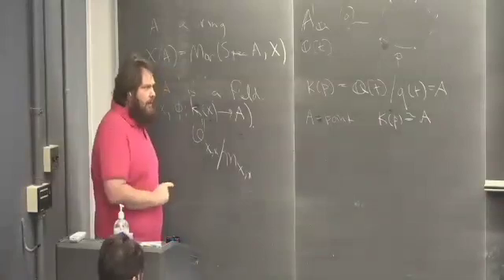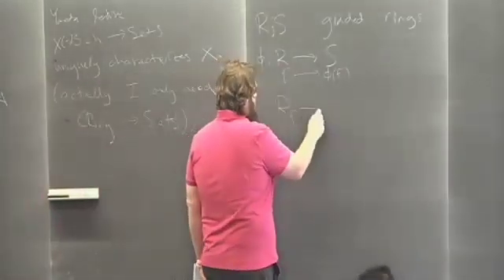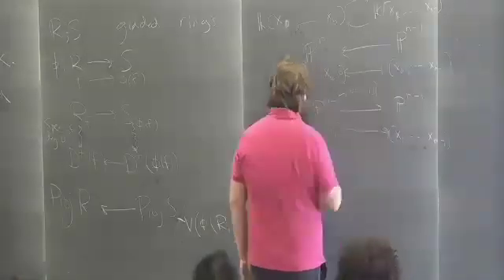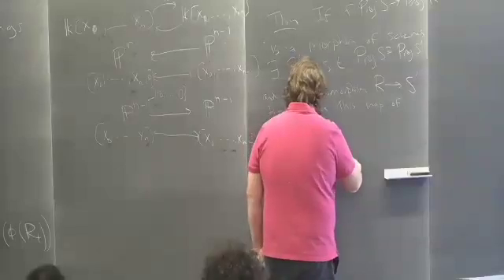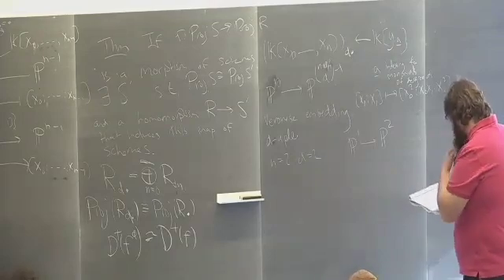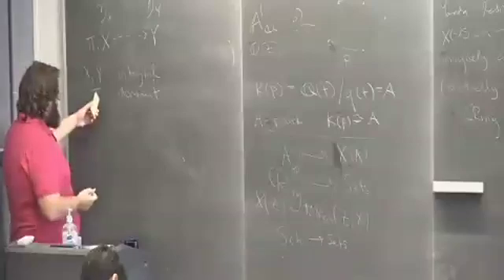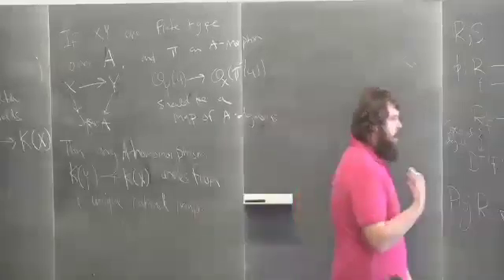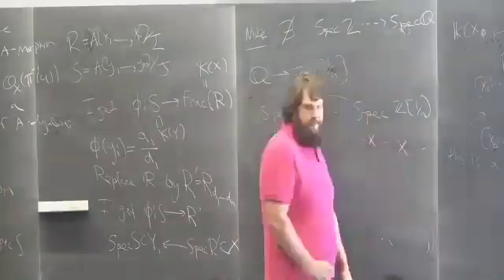Lecture 15 | Modern Algebraic Geometry